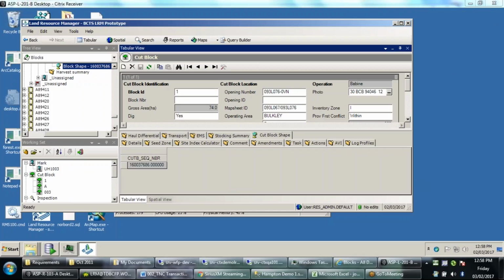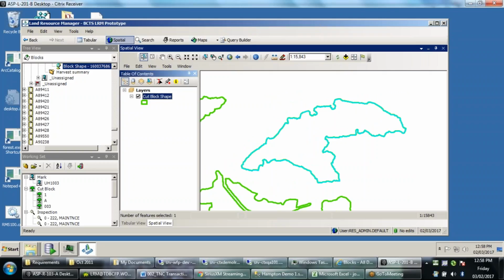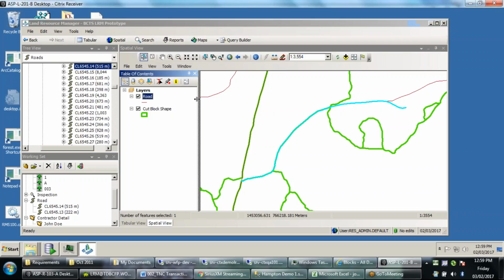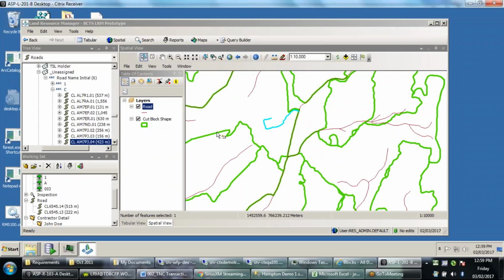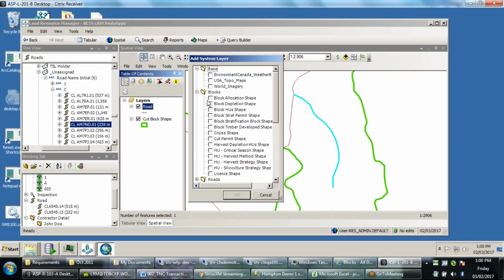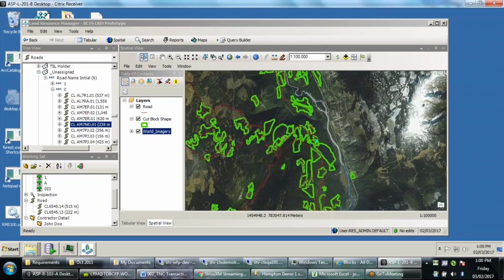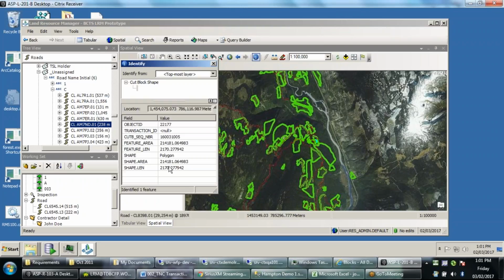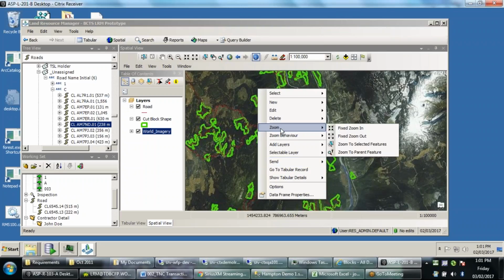Spatial View Intro (2017 02 03)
Brief overview of the spatial capabilities in LRM